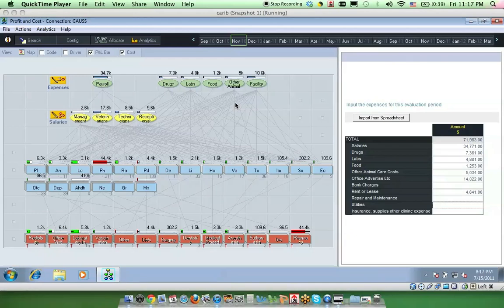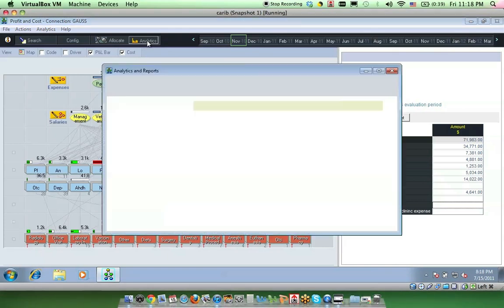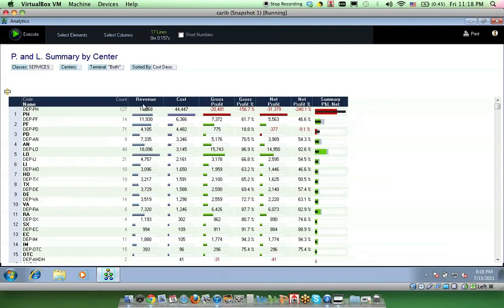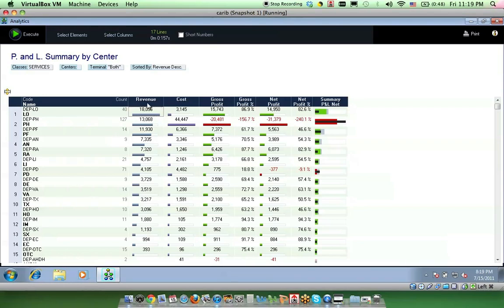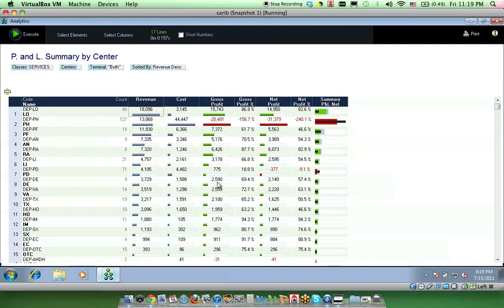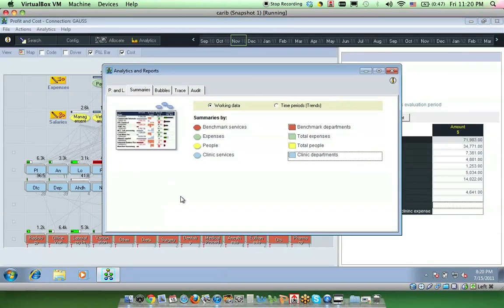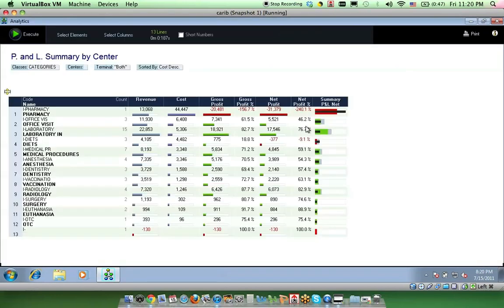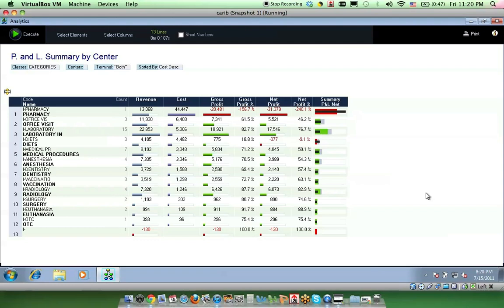VPO Analysis of Profit Loss